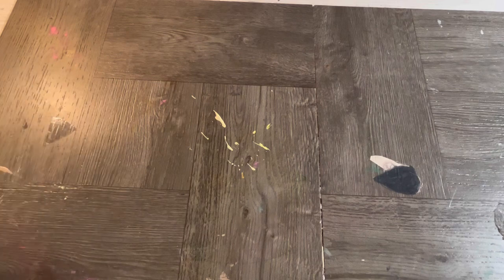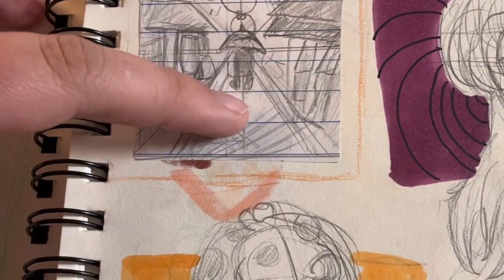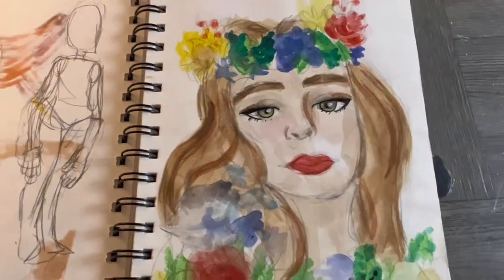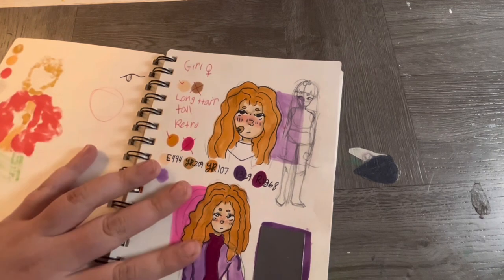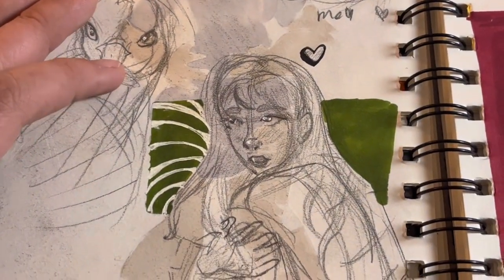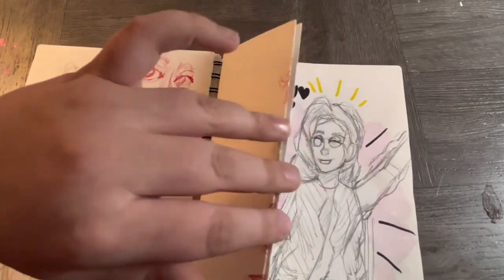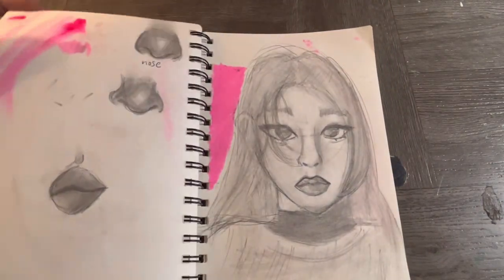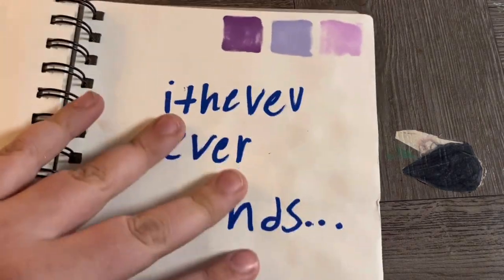Sketchbook tour! (First video)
Hi!!!
Welcome my name is Elaina I’m an artist I have an insta @Elainamakes follow me there for more art content. Today I made a tour of my 4th sketchbook (sorry for background noise) anyways enjoy!

Editor: capcut

Other artists mentioned: @dynamite_art000 @art_from_becca @Satellite.sketchbook   (All on insta)